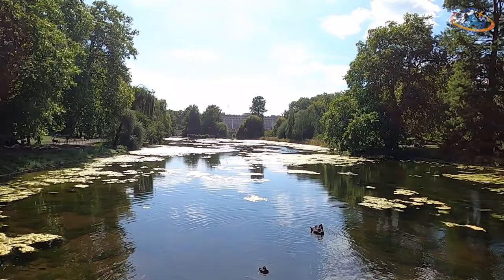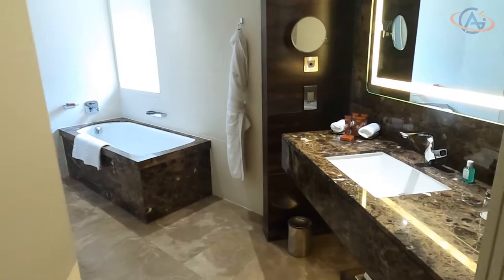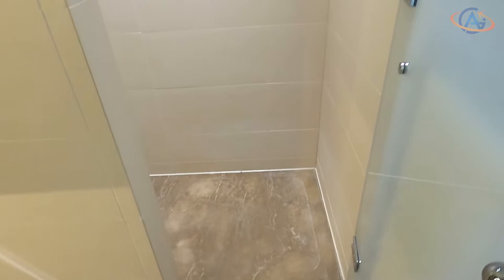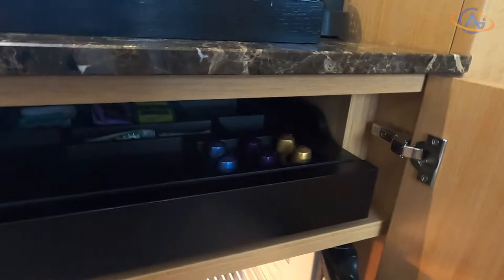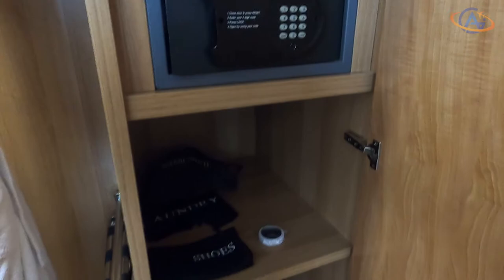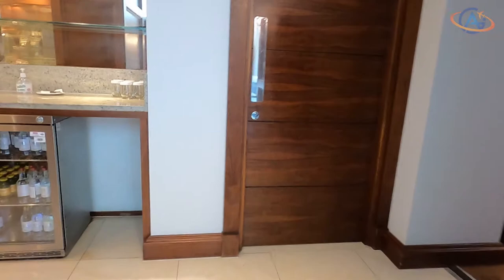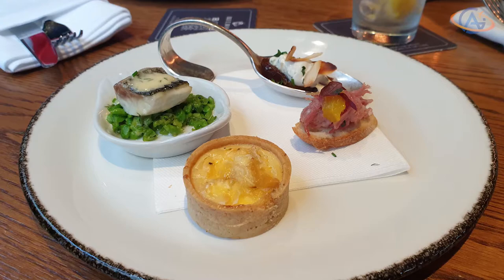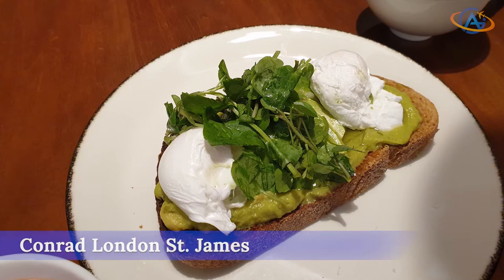Conrad London St. James - GOOD CITY HOTEL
The Conrad London St. James is a quite good hotel, although the wow effect was missing somehow. The view is somehow strange, however.

Room: King Executive Room with Lounge Access

▬ Important links ▬▬▬▬▬▬▬▬▬▬▬▬▬▬▬▬▬▬▬▬▬▬